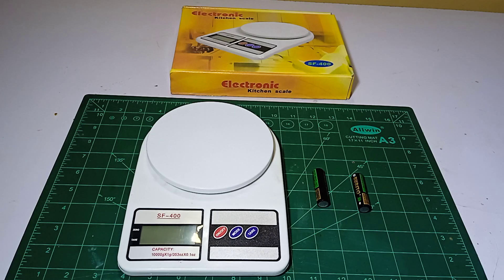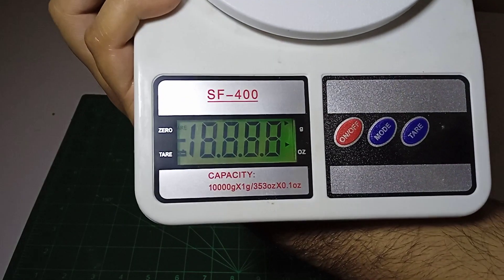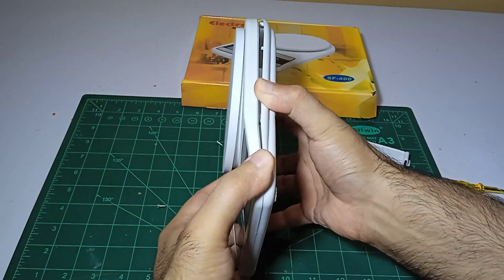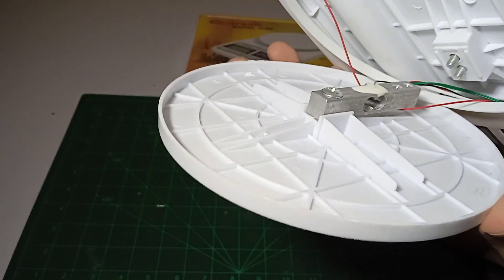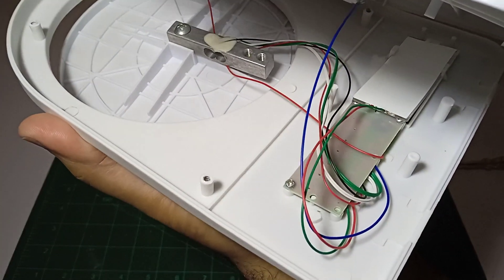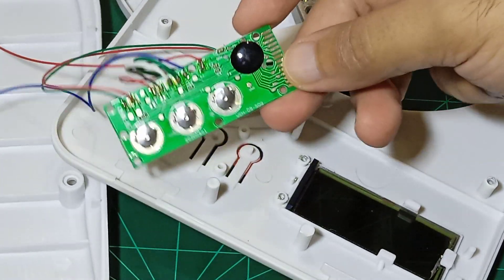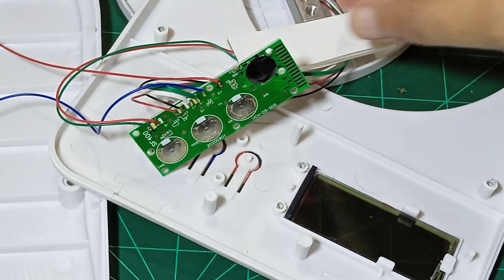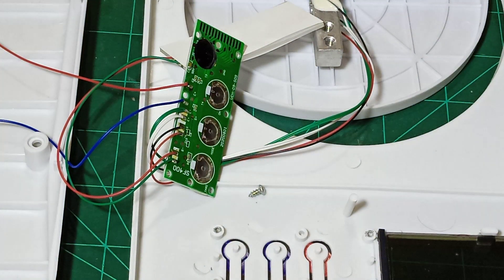what is inside wf-400 digital weight machine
I am opening the wf-400 digital weight machine to see what is inside of it , it have a weight sensor and a circuit which shows the calculated weight on the led display which is a really simple circuit.